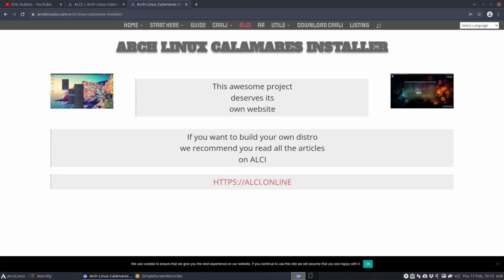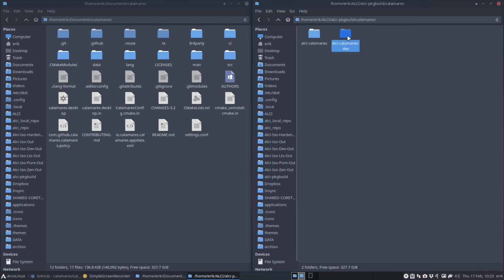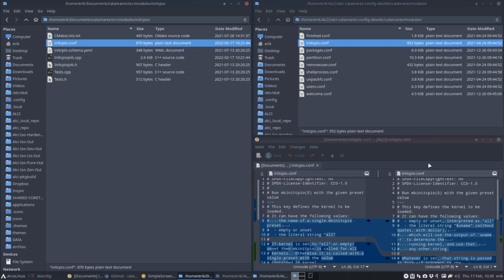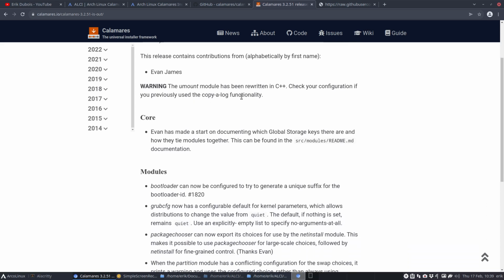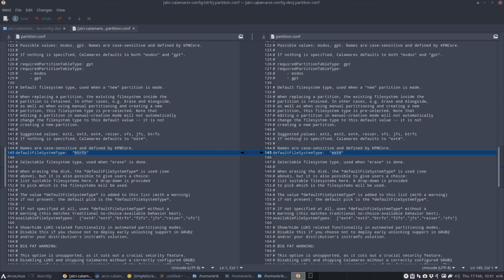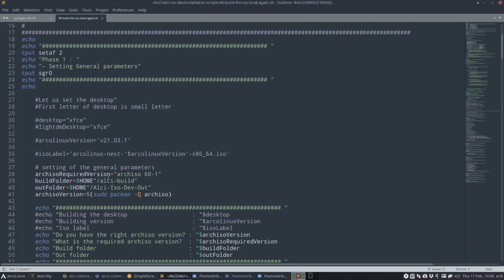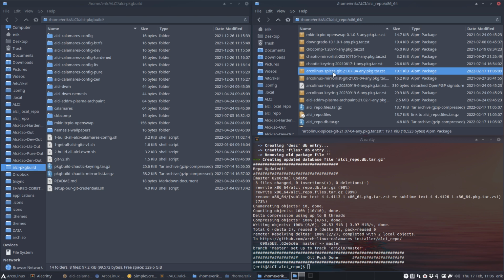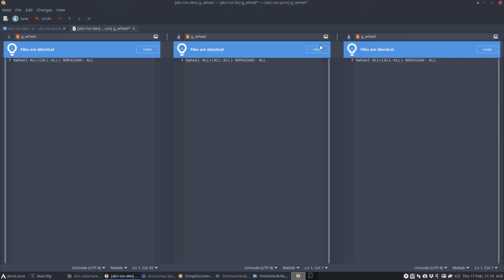ArcoLinux : 2637 ALCI - Keeping the project up to date - Calamares - config - best practices - 1/2